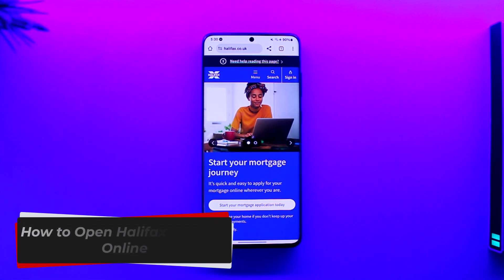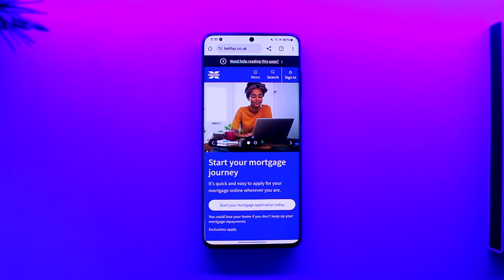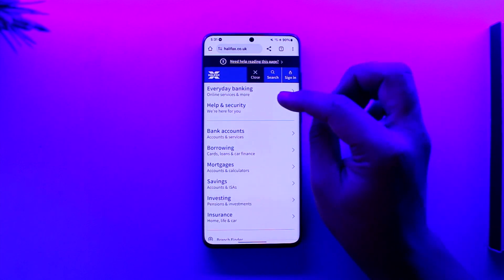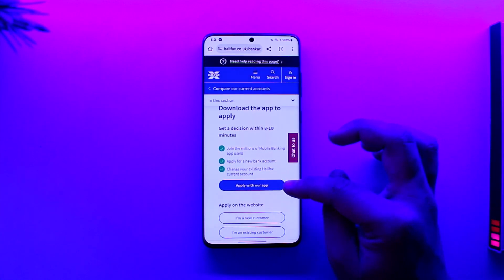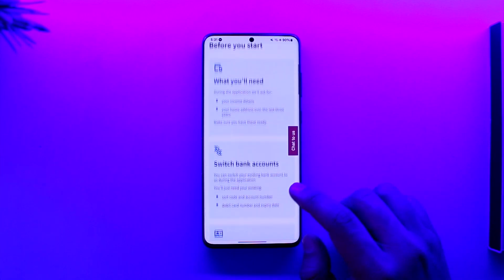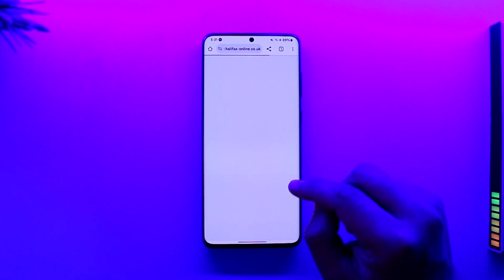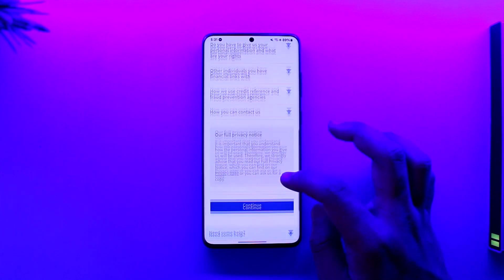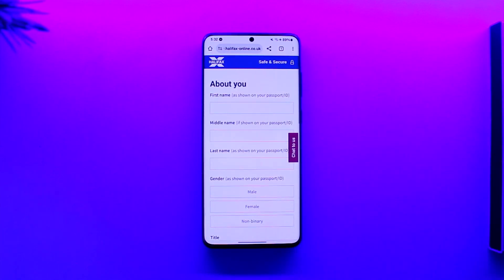How To Open Halifax Account Online !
In this tutorial video, I am simply going to show you how you can open Halifax account online.

~Chapters:
0:00 Introduction
0:13 Official Site
0:26 Open Halifax Account Online
1:25 Conclusion